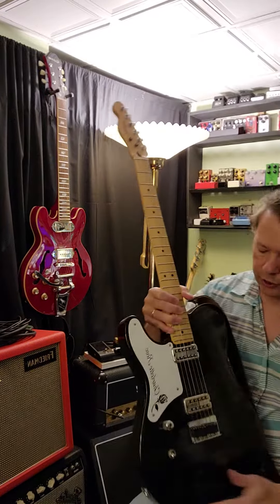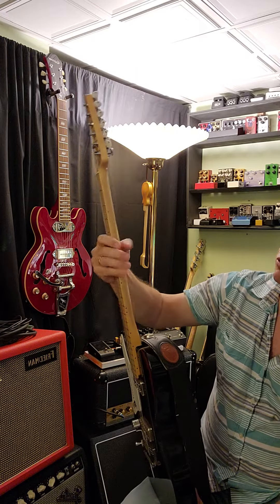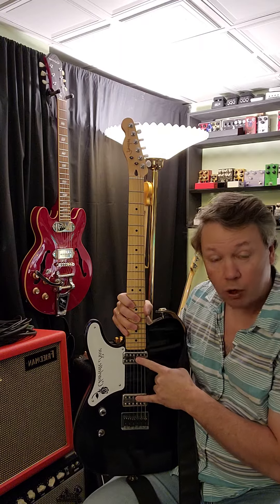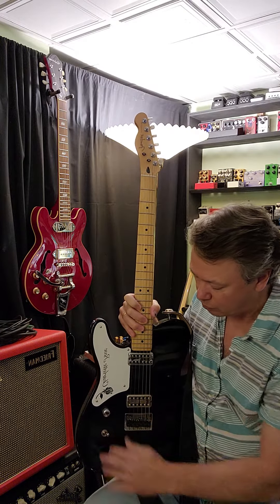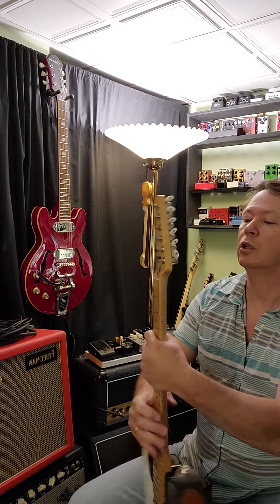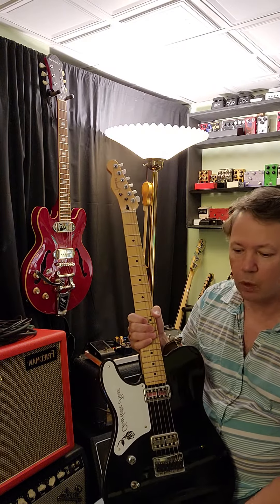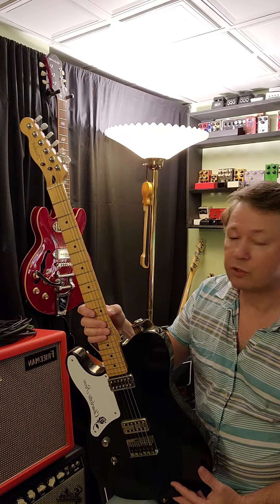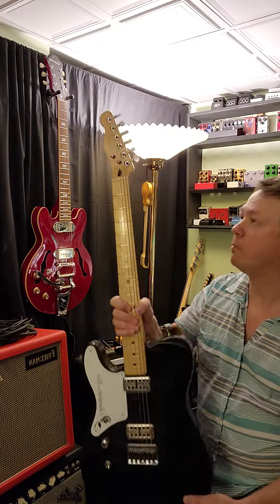Share The Gear - Fender Cabronita Tele (TV Jones pickups) Black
Fender Cabronita Tele (TV Jones pickups) Black